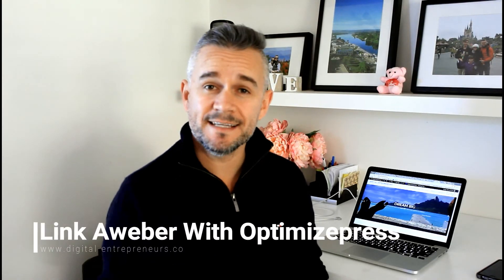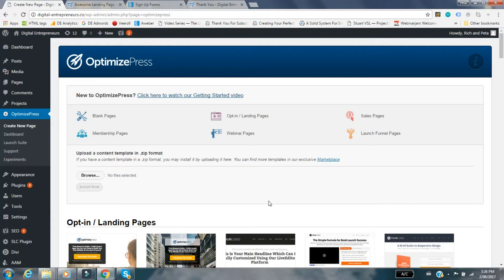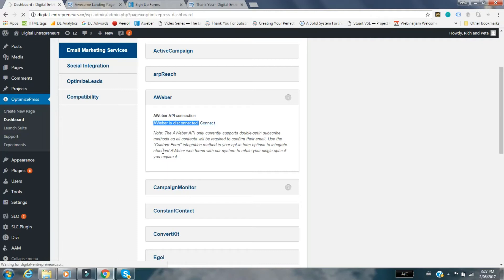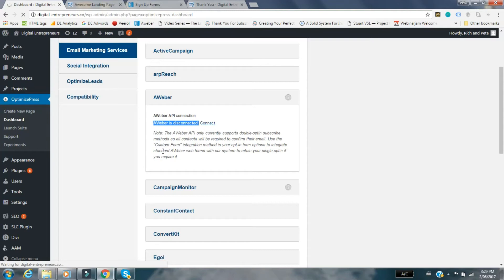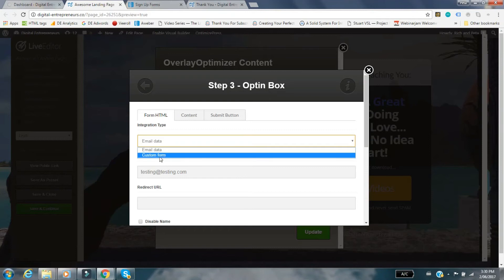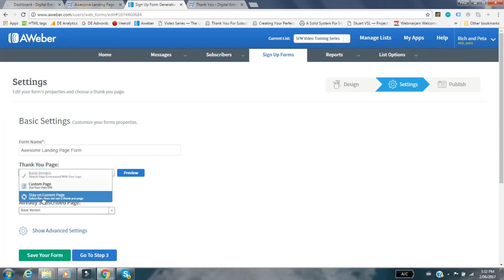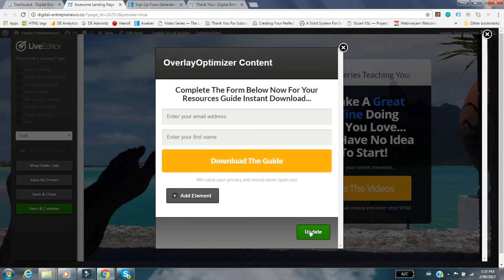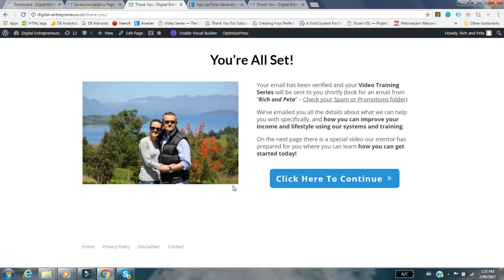OPTIMIZEPRESS: Setting Up Your Aweber Email Account With Optimizepress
In this video Rich talks about how to link up your Aweber account to your Optimizepress page and importantly how to avoid the "Double Opt-In" that is the default setting.

Optimizepress is a great tool for building attractive and effective landing pages, sales pages, thank you pages and websites in general. We use the Divi by Elegant Themes for our website but thanks to the Optimizepress plug in we are still able to utilize both website building tools.

Linking our Aweber email account to Optimizepress however was not so straight forward. Aweber only provide a default setting with Optimizepress being their Double Opt-In function.

This isn't great for an online marketer as most cases the lead doesn't confirm. To get around this you want it to be a single Opt-in function meaning once they enter their email address into your landing page then that is all they need to do in order to get your awesome follow up series.

Watch this video as we show you the way to set this up. Enjoy!